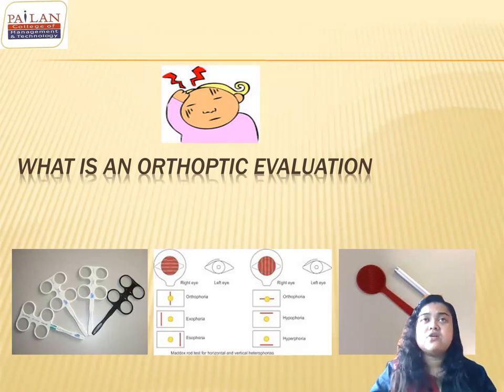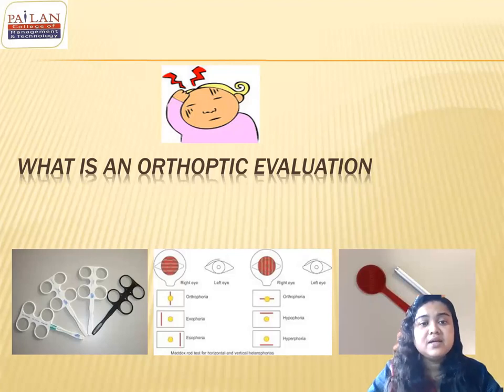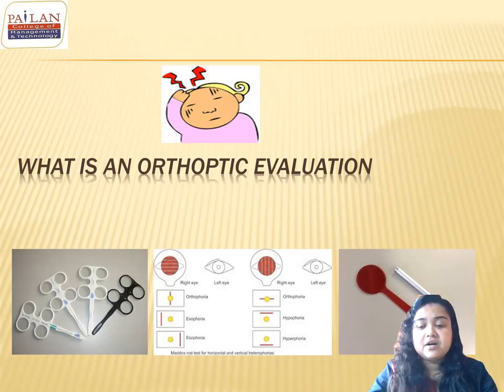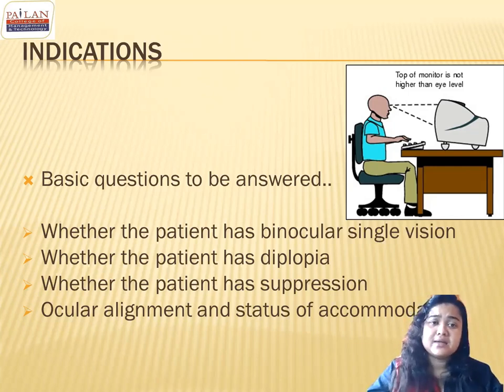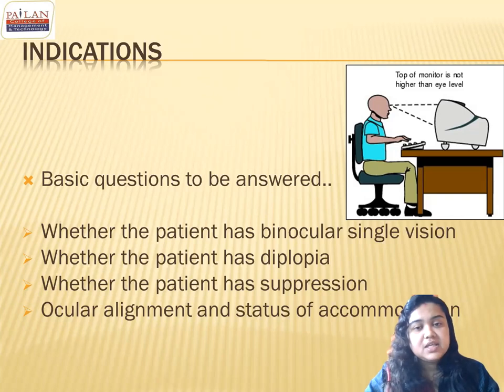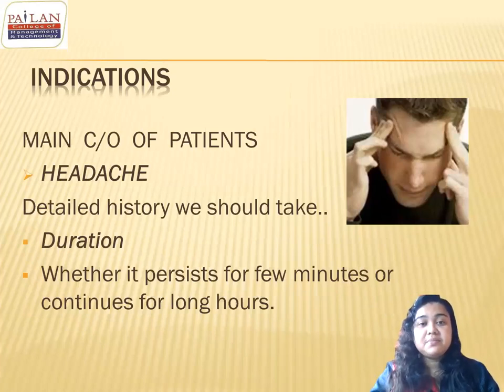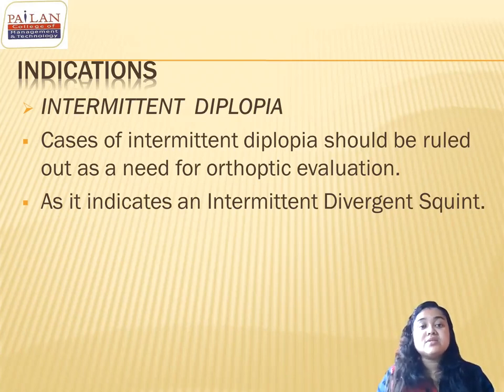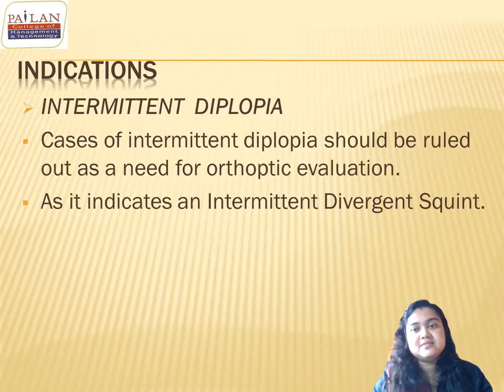BASICS OF BINOCULAR VISION THERAPY | ONLINE LECTURE SERIES - DAY 1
We encounter lots of asthenopic symptoms in our daily life which hinders our work